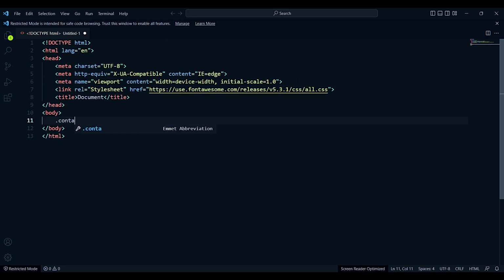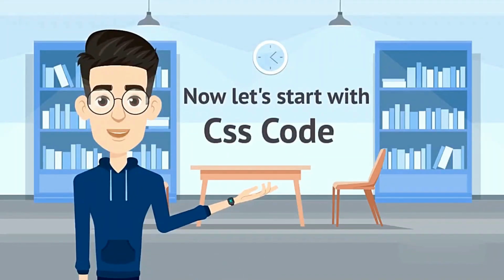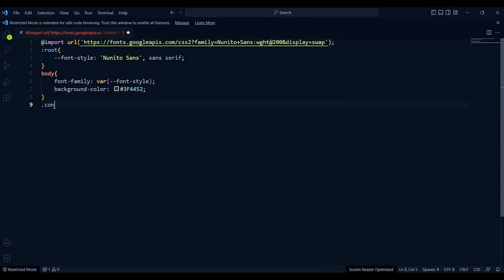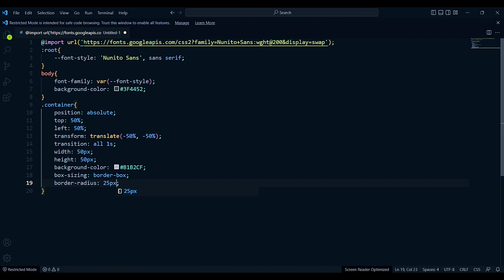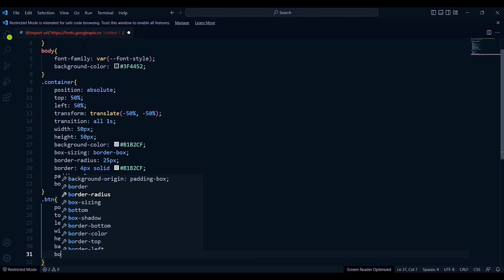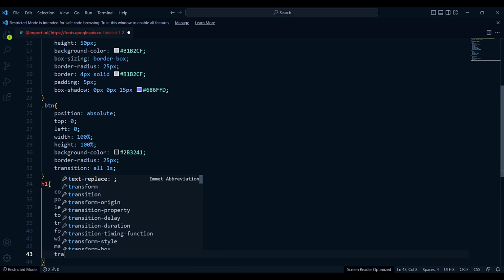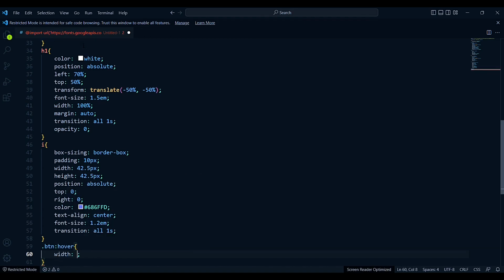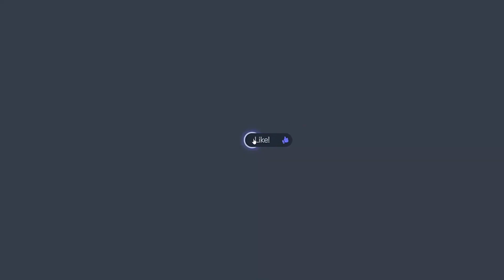Tutorial for Rolling Like Button with HTML and CSS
Hey Friends!
In this tutorial, I'll explain to you how to create a Rolling Like Button. After watching this video you can add this button to make your webpage more attractive and interactive.